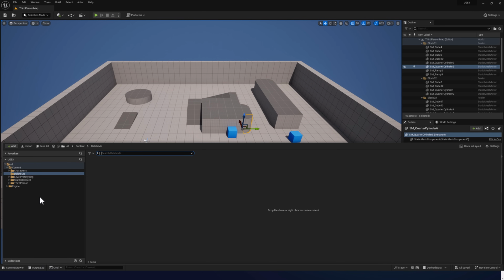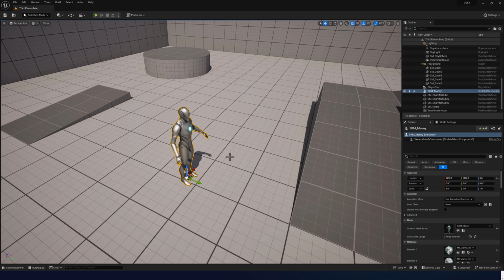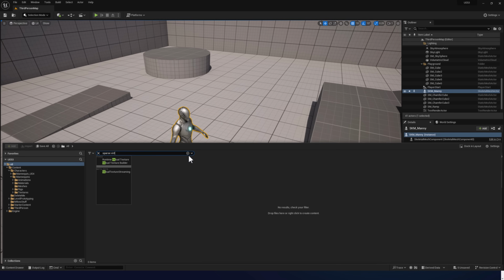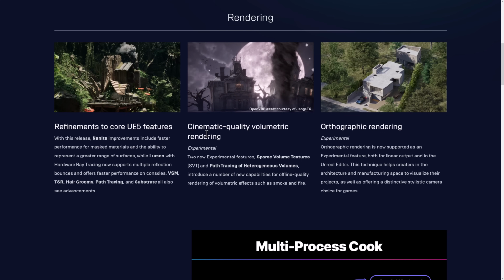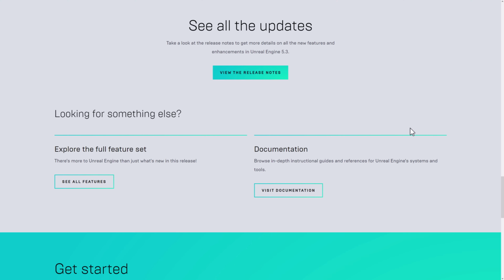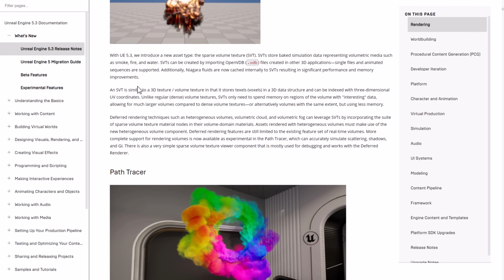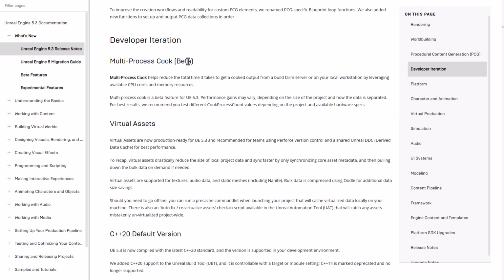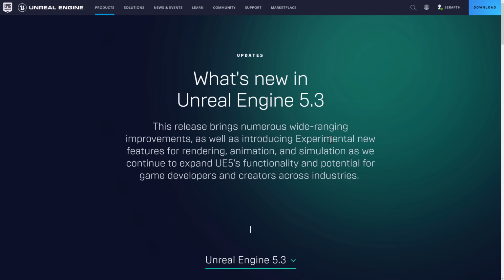What's New in Unreal Engine 5.3?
Unreal Engine 5.3 was just released by Unreal Engine.  In the UE 5.3 release we get several improvements to core features of Unreal such as Lumin and Nanite, the usual new rendering improvements, updates to the new Substrate material system and more.  Perhaps most interesting in this new release are support for Sparse Volume Textures (and thus OpenVDB files) as well as a new skeleton animation tool, both demonstrated in this video.